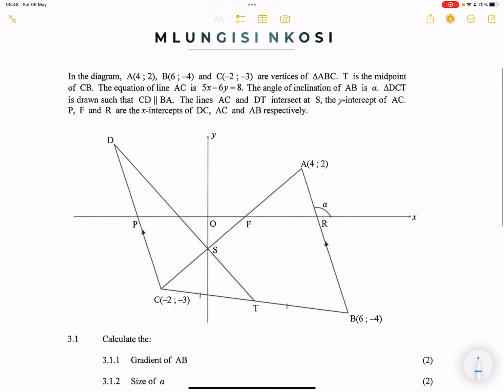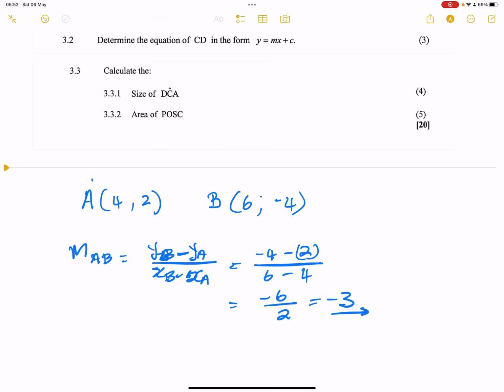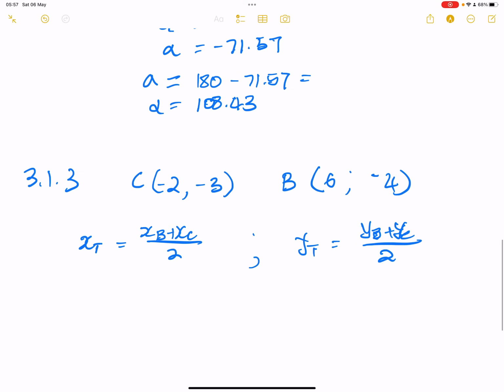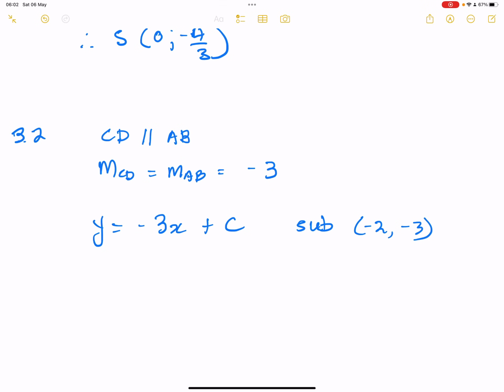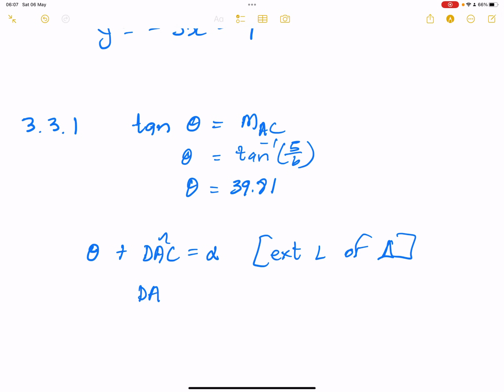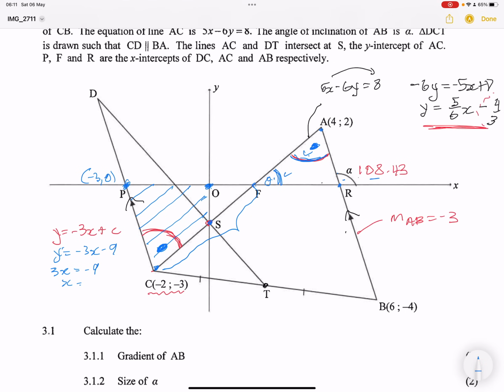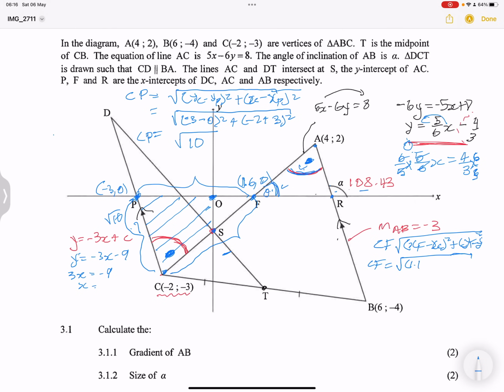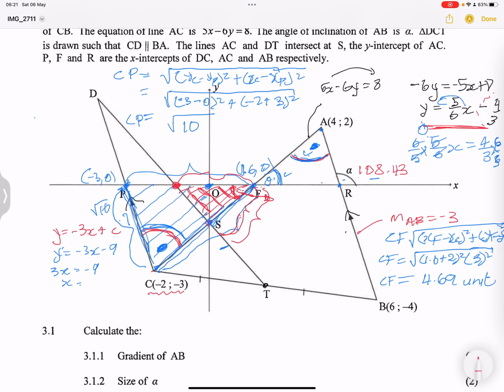Analytical Geometry | November 2022 | Question 3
Walk through of the DBE November 2022 Exam